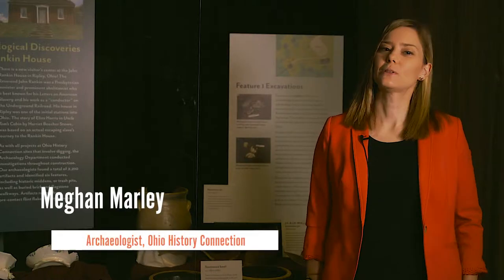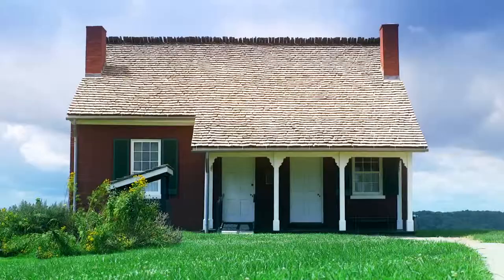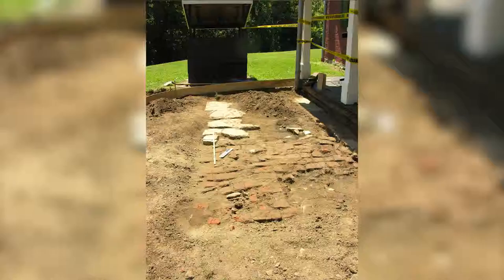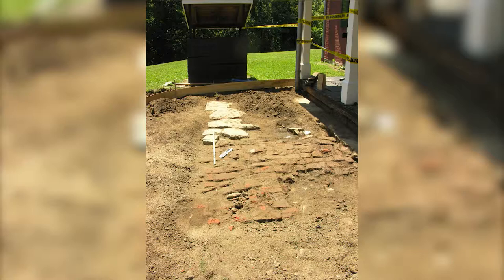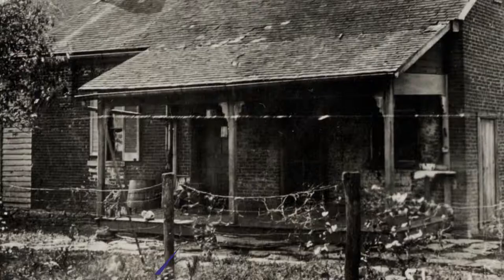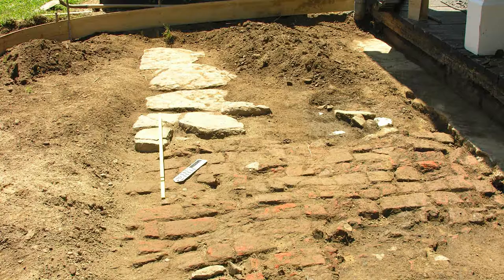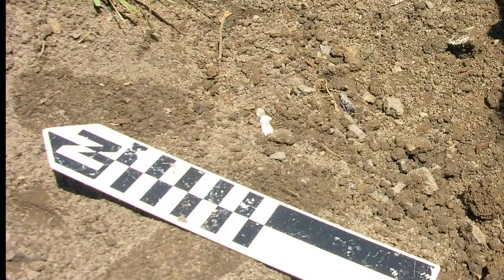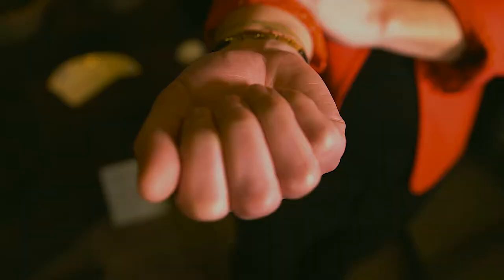Features and Finds: The Rankin House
Archaeologist Meghan Marley discusses the archaeological findings from Rankin House including features and two unique artifacts.